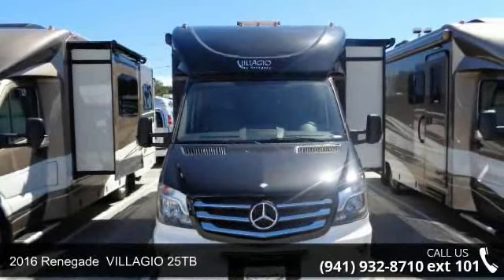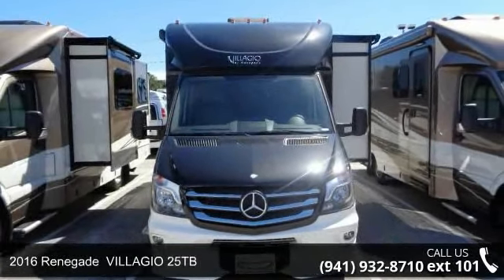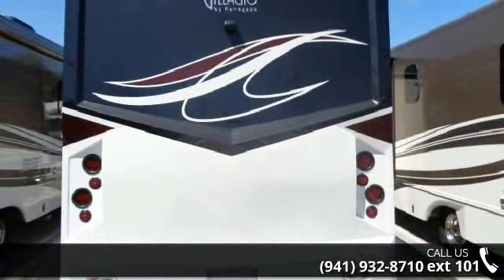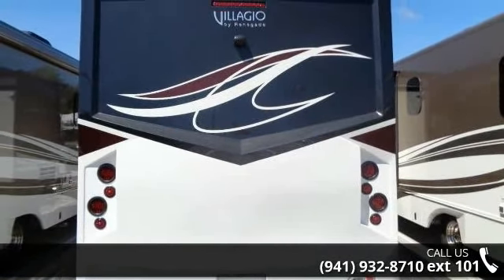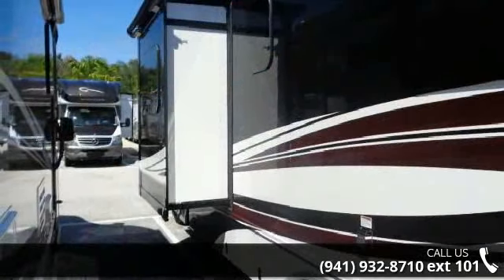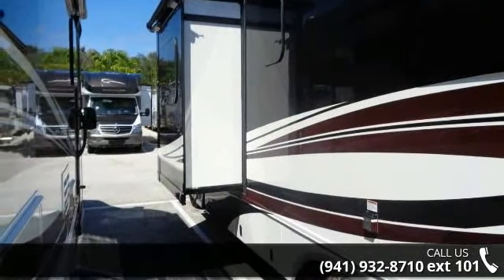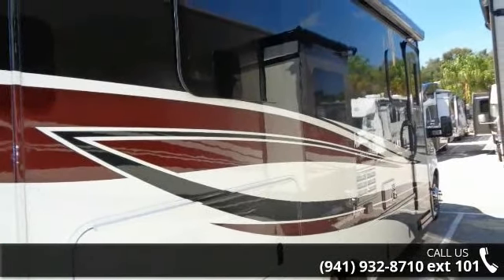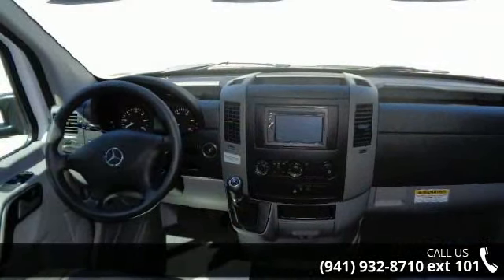2016 Renegade VILLAGIO 25TB - R.V. World Inc of Nokomis ...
Length Overall (LOA): 300,